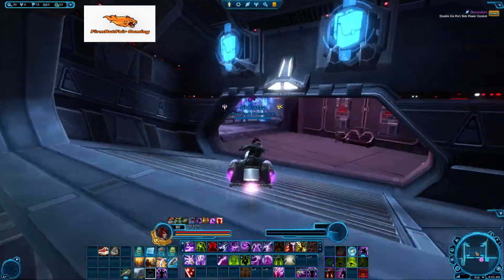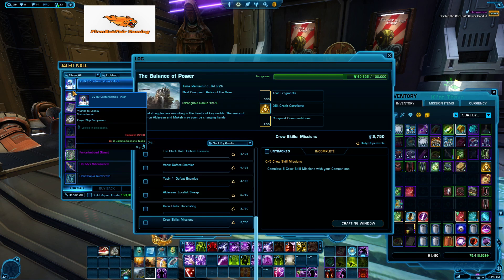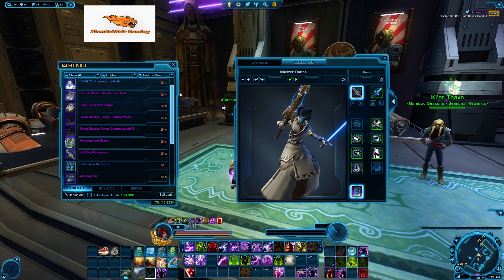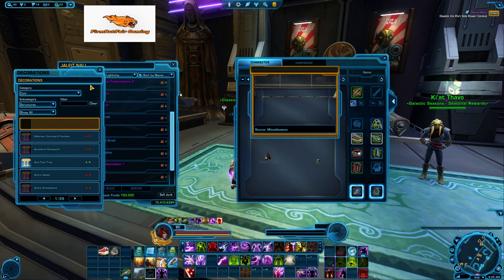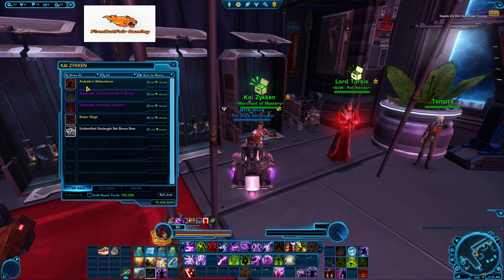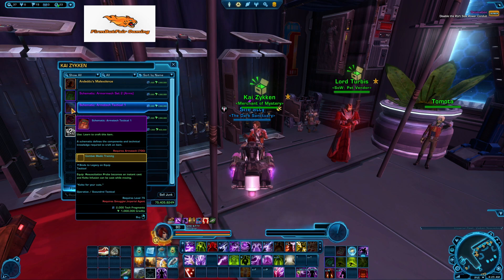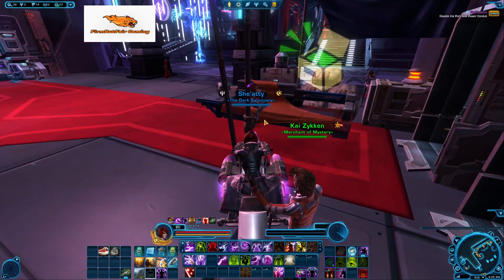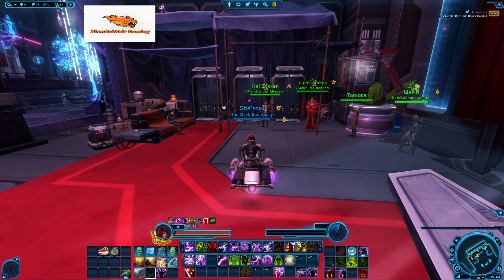SWTOR - New Galactic Non-Seasonal Rewards and Weekly Reset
New Galactic Non-Seasonal Rewards and Weekly Reset